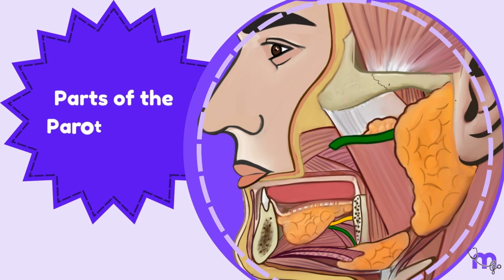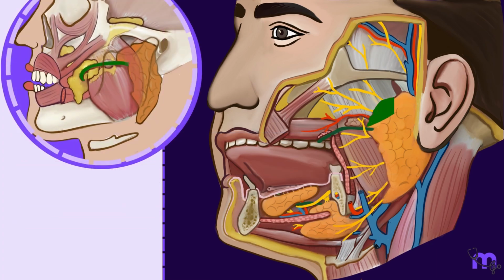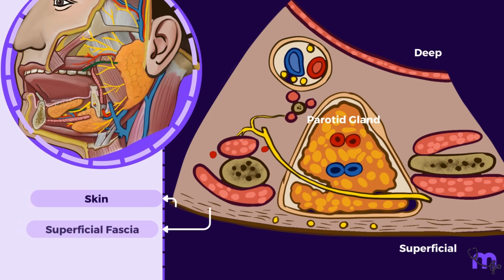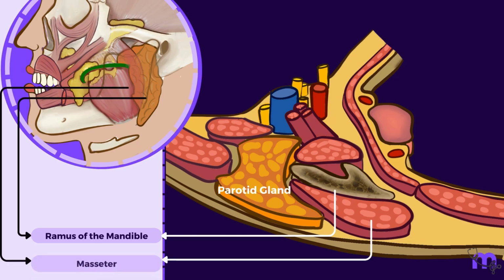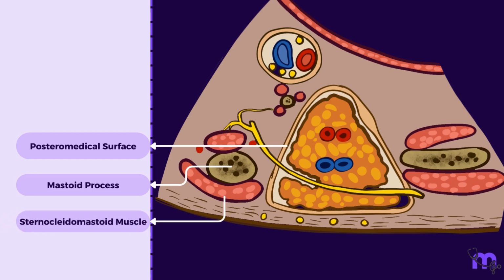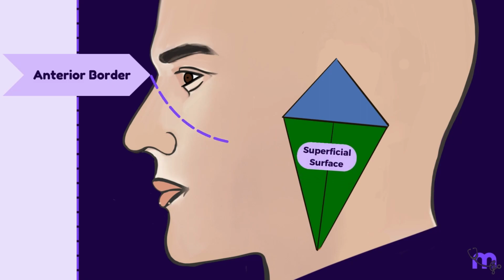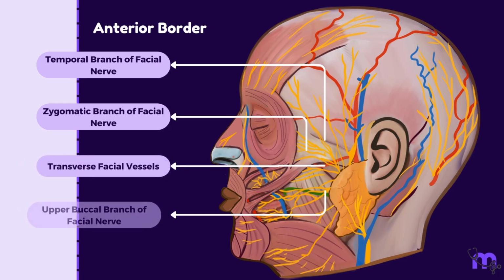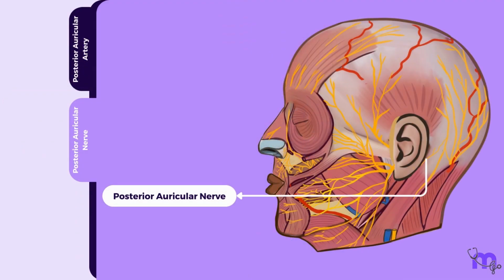Surfaces and Parts of the Parotid gland - Revise in 2 minutes!!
In today's video, we're diving into the intriguing world of human anatomy with a 2 minute revision focused on the surfaces and parts of the parotid gland. Whether you're a medical student prepping for exams or just curious about the body's intricate systems, this comprehensive yet simplified explanation is perfect for you! Unlock the mysteries of this vital salivary gland, understand its position, and learn about its anatomical significance. With clear visuals and easy-to-follow descriptions, we make Anatomy simplified and engaging for everyone.

Timestamps-
0:00 - Introduction to gland anatomy
0:21 - Base and external relations of the gland
1:11 - Anterior medial surface and facial nerve
1:40 - Borders and emerging structures of the gland

Useful Links:

  / medi_study_go
Our Telegram Channel (Free Mindmaps and more):